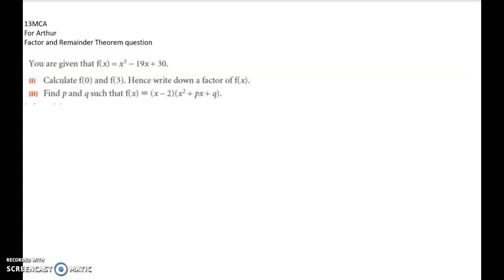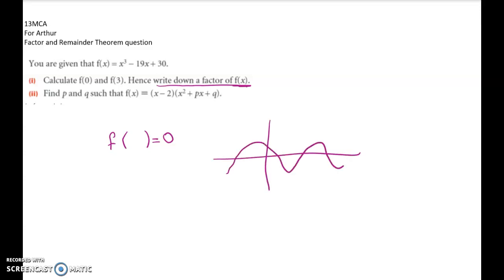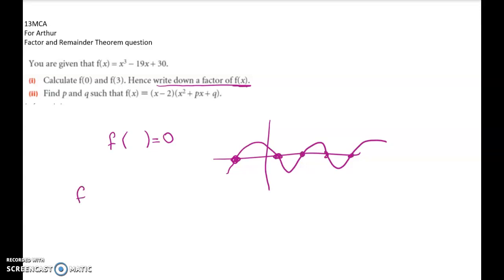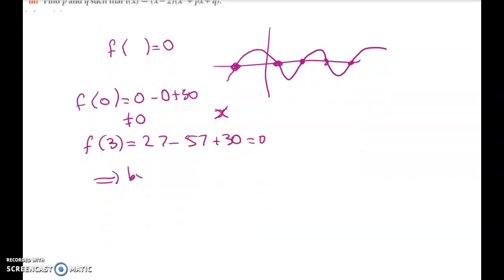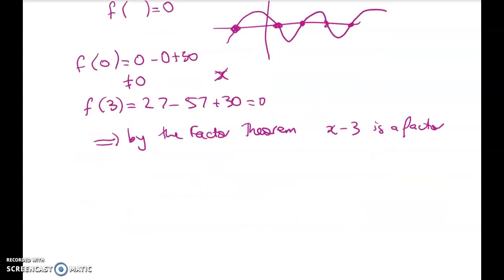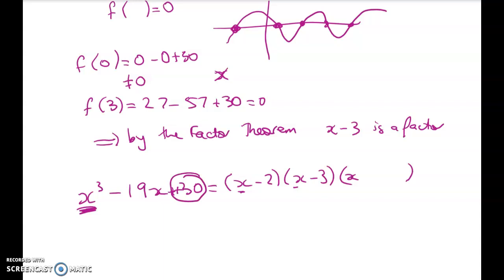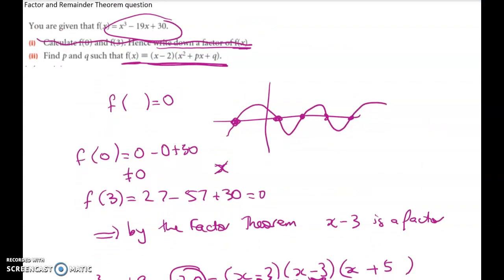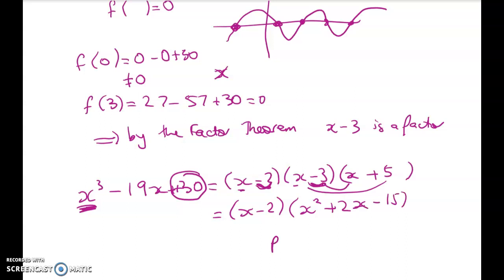13MCA for Arthur - Factor Theorem and factorising a cubic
Real roots. Factor Theorem.